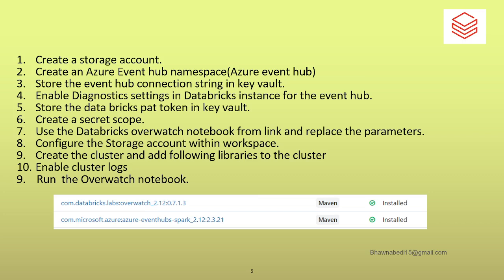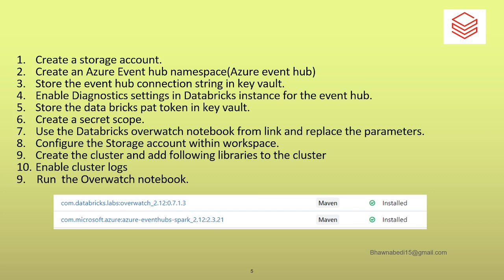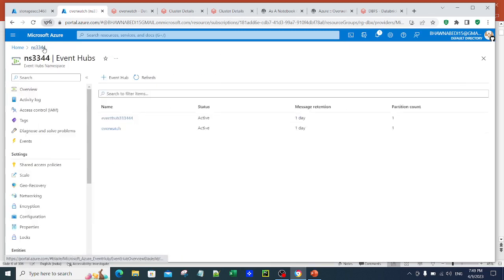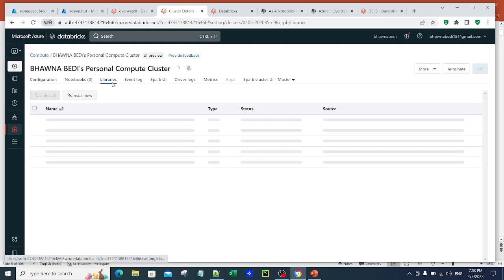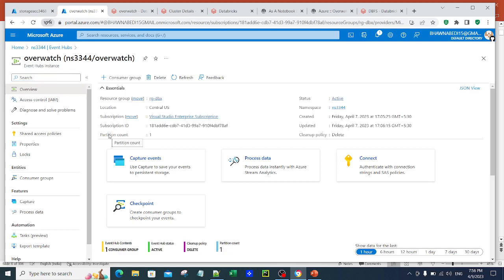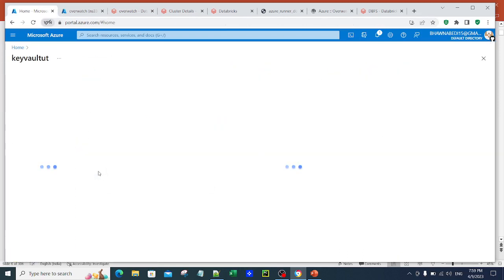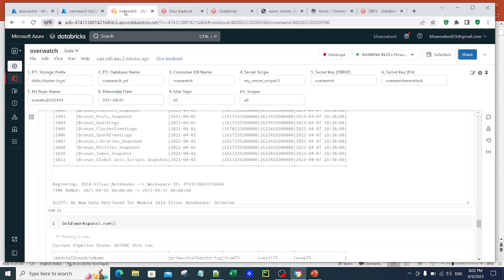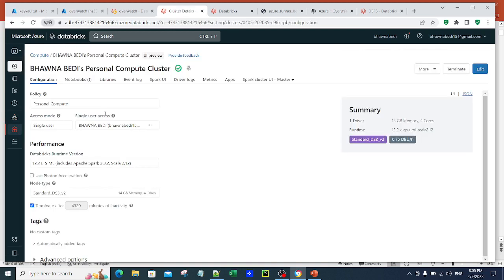Overwatch Implementation in databricks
[Links useful for this video implementation]